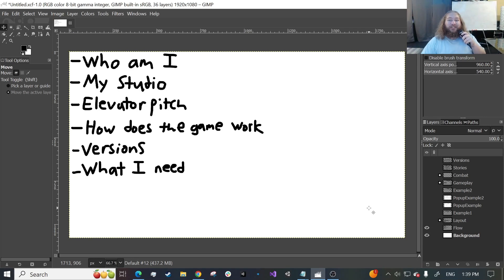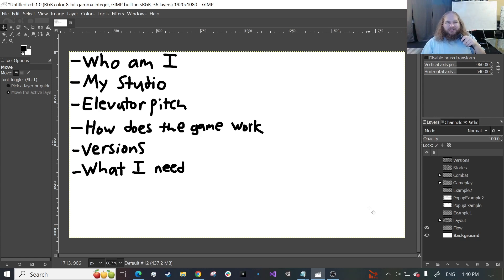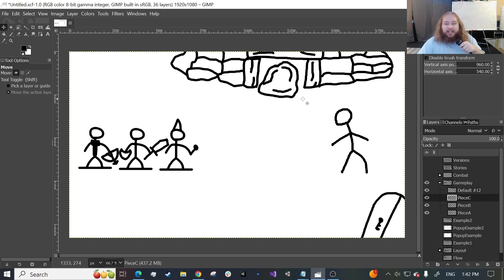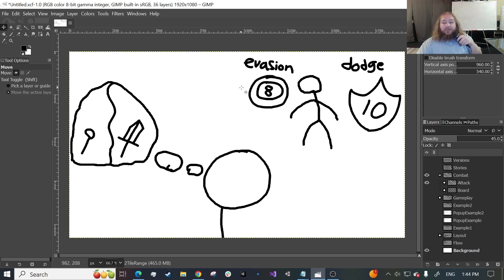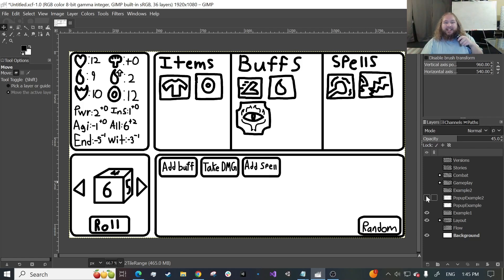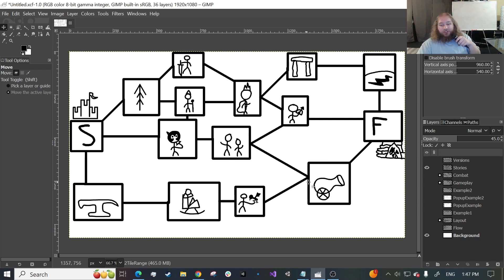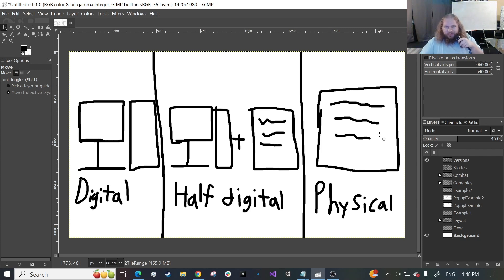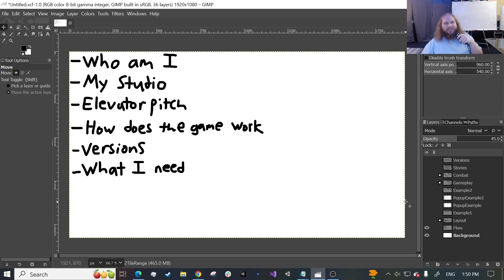NewPressKit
This is another SLAMMER of a video from yours truly! This video is all about a wicked game I'm tryna make called TinyDungeon, it's a bite sized tabletop RPG that makes your adventuring a guarantee!